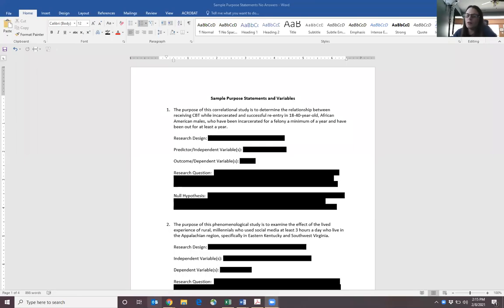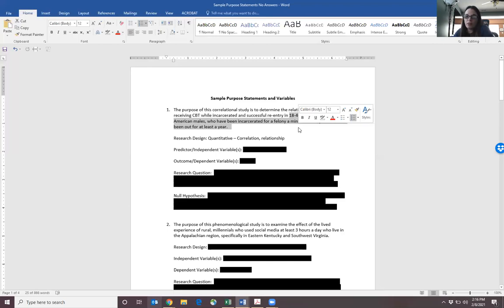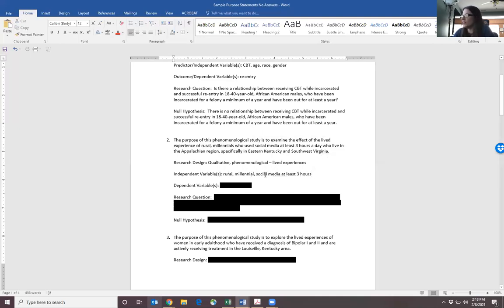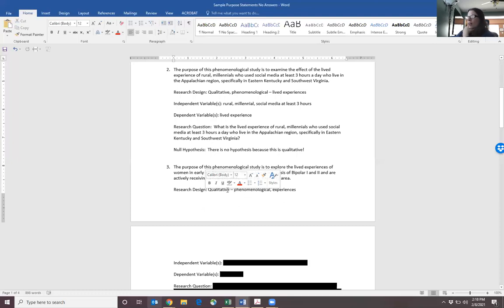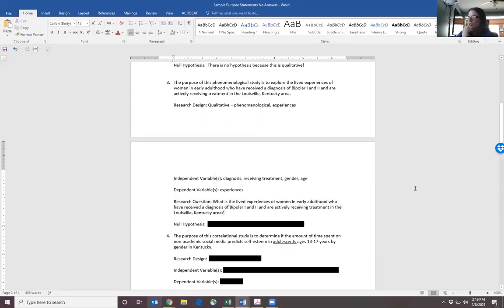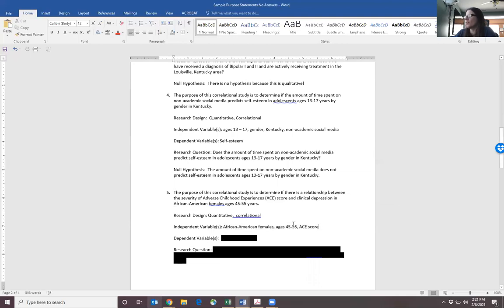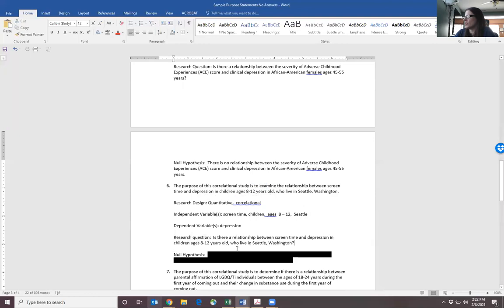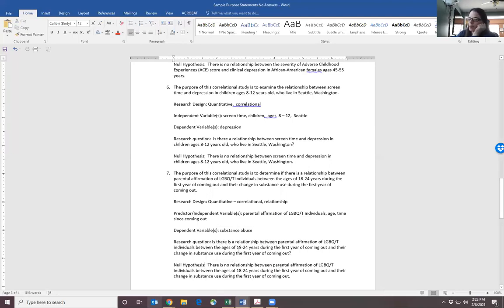Purpose Statements, Variables, Research Questions, and Hypotheses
Using sample research purpose statements, you can identify the independent variable(s), the dependent variable(s), research questions, and hypotheses.